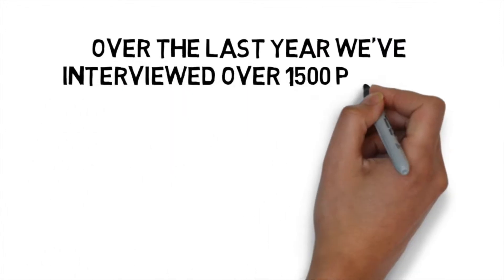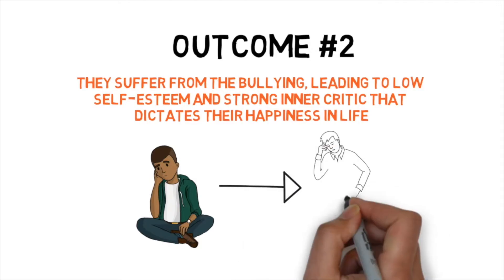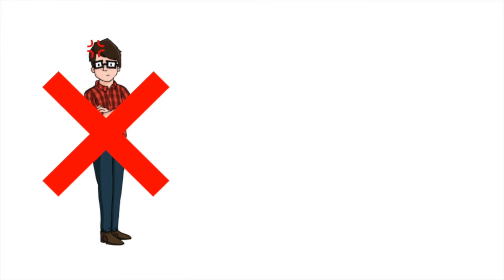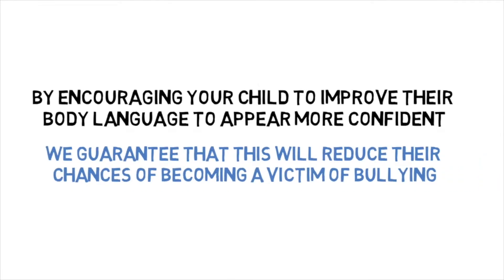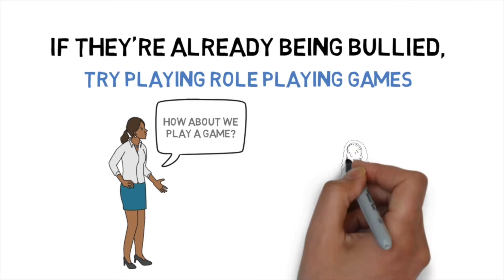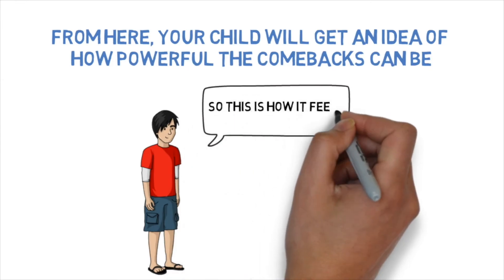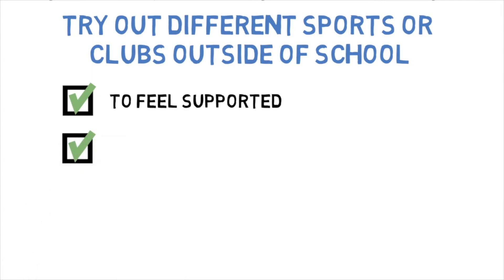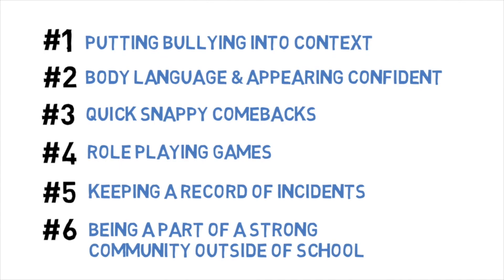6 Steps to Help Your Child Overcome Bullying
A little about The Warrior Academy founded by Sebastian Bates:

We help parents, like you, transform their children into Confident, highly focused leaders by developing a Black Belt Character within weeks   Our martial arts clubs started in Wiltshire and Somerset in 2011. Over the last 8 years we have developed a world-class character development programme that has transformed the lives of thousands of children in our 50+ clubs. focuses on the 3 C’s, improving Confidence, Conduct and Concentration.

Our Instructors come from a varied background of Taekwondo, Boxing, Kickboxing, Muay Thai and Jiu Jitsu, bringing together an exciting syllabus that keeps students engaged and progressing for years.

We pride ourselves on our ability to bring communities together through martial arts. We exist to inspire young people to seek challenge and adventure through our martial arts classes, teaching them that they can make a global impact and lead a positive change in the world.

Students who come to our martial arts classes in Wiltshire and Somerset (found are encouraged to use our online training platform, WarriorNet Warrior net is a fantastic way to help children boost confidence in their technique, while giving students a chance to improve their focus by setting goals at home. It’s the perfect bridge between the classroom and the home and we have found parents really enjoy working with their children on their martial arts techniques at home.

Our Team of Instructors filmed every technique from White Belt to Black Belt and uploaded them all to WarriorNet, you can read more about the Warrior Academy instructors by clicking

It’s an incredible resource. So, If you don’t have WarriorNet access, simply click on the following link to register an account: We will then double check your child’s belt and upgrade your account.

Those who come to our children’s martial arts classes in Amesbury, Salisbury, Corsham really will see a huge different in their technique if they use our home-learning WarriorNet so we hope you enjoy it!